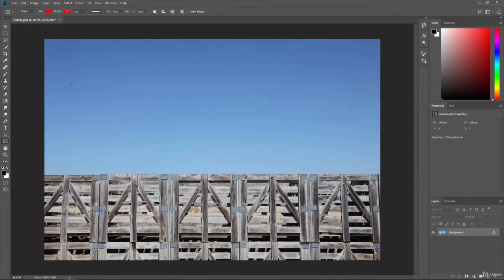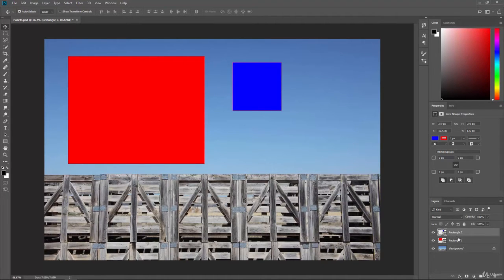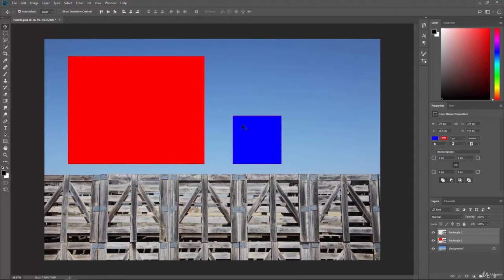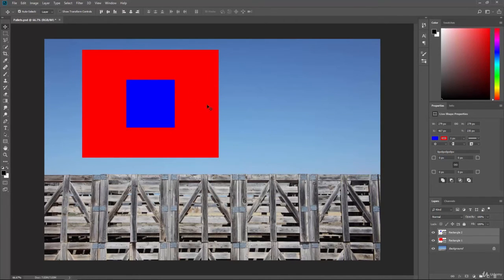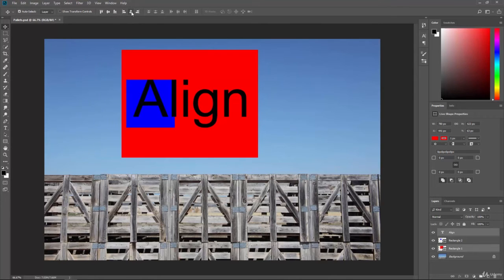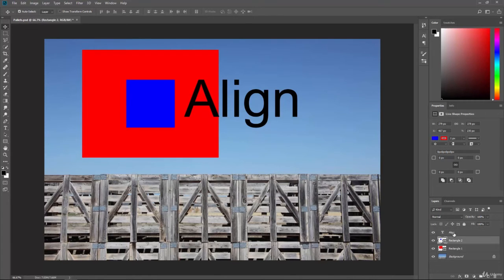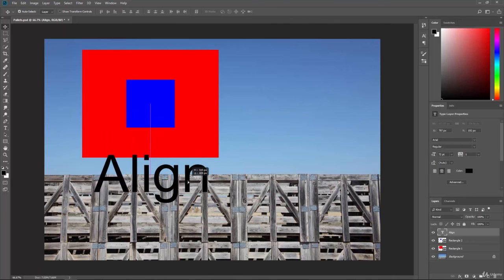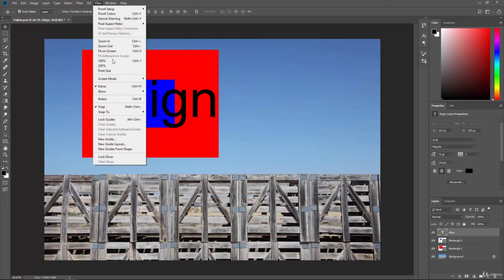Aligning Layers, Objects, and Shapes Adobe Photoshop CC Tutorial (Part-124)